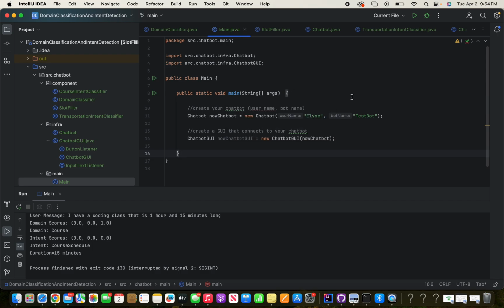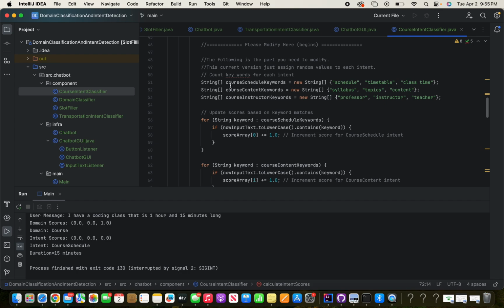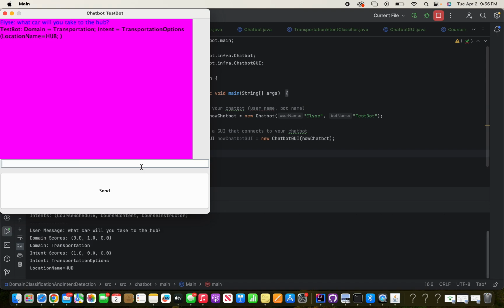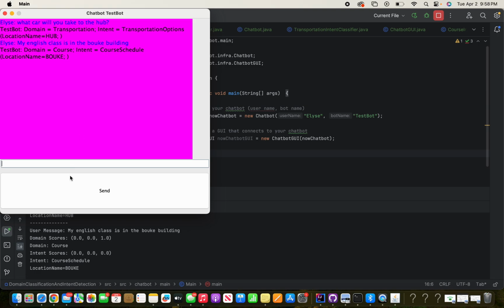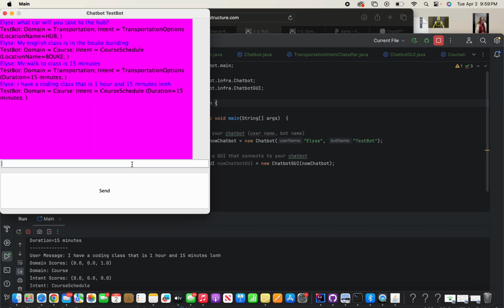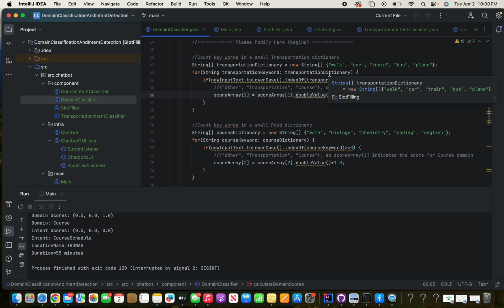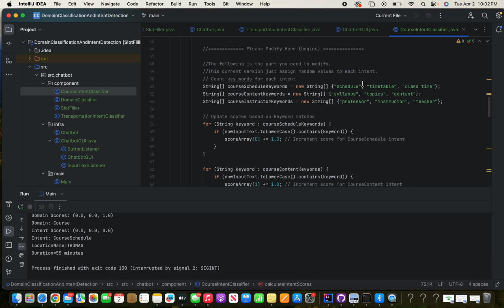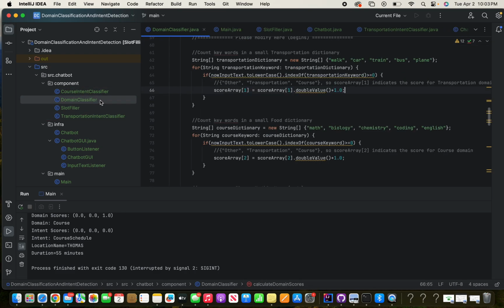Assignment 2-2: Build Language Understanding Parts For Your Chatbot (Project Milestone 1)